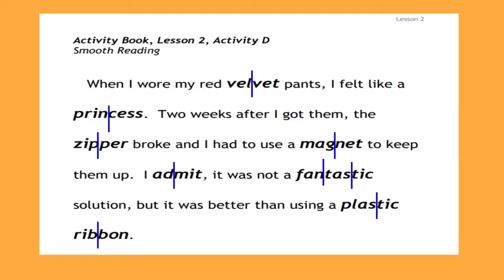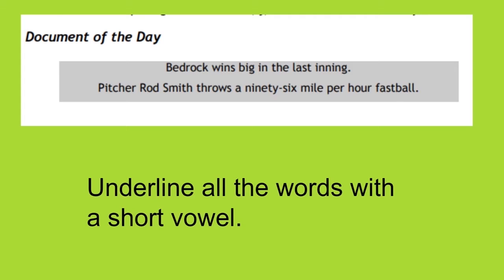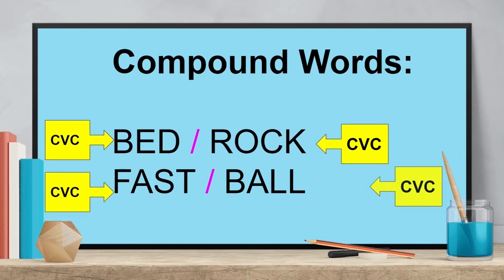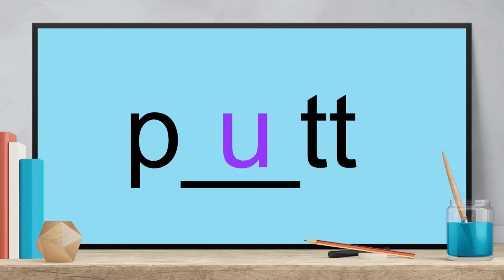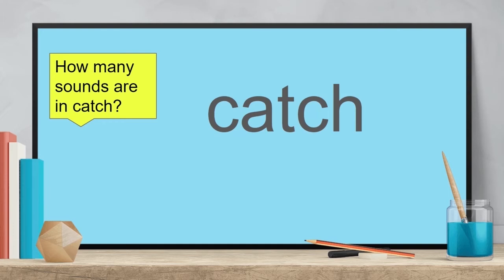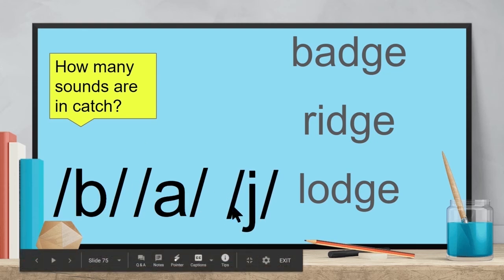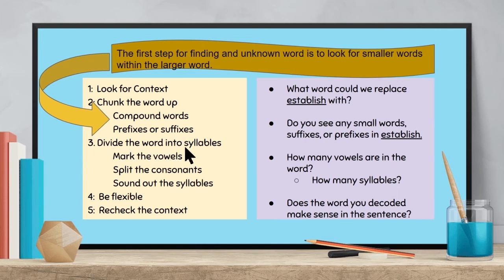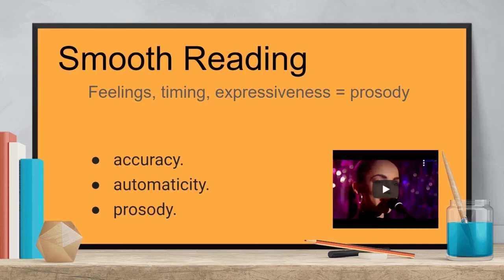QuickeClicks: Making Sense of Decoding 3A-3C